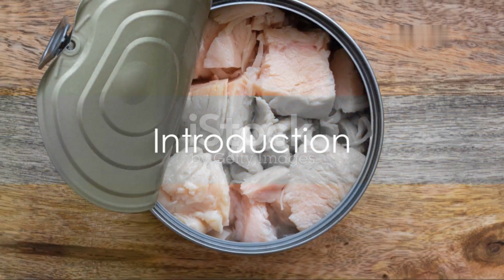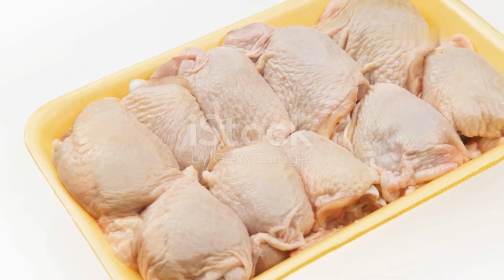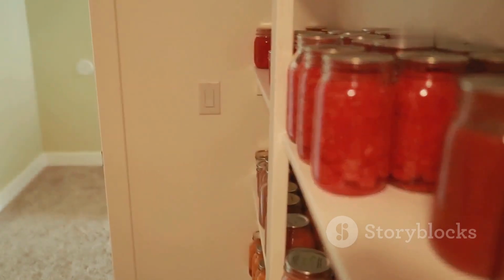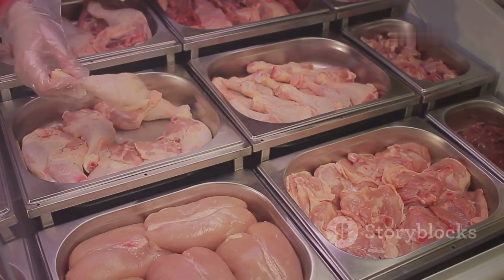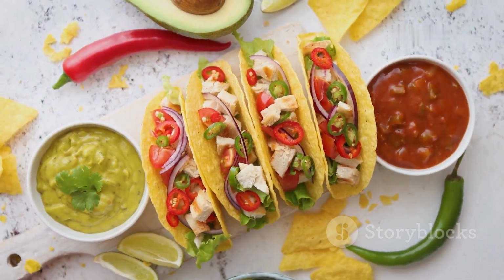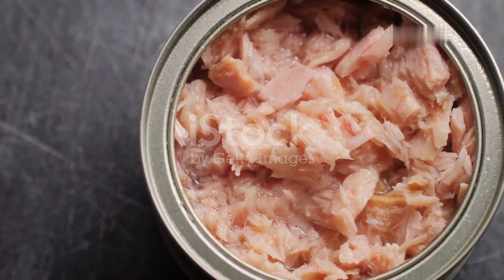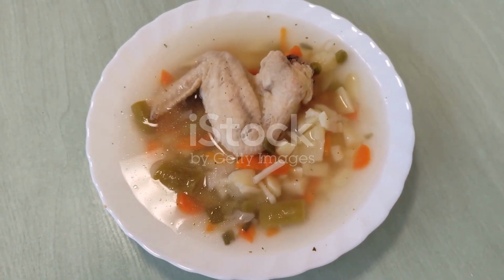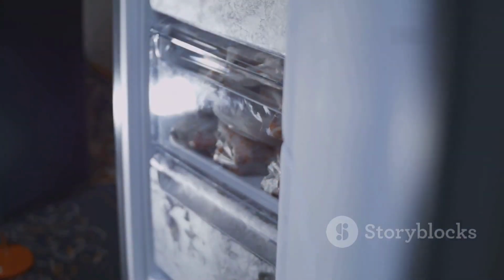Canned Chicken The Ultimate Survival Food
Discover the essential role of canned chicken in your emergency survival kit! In this video, we dive into the numerous benefits of this versatile protein source, including its long shelf life, ease of preparation, and nutritional value. We also discuss key storage considerations to maximize its effectiveness during emergencies and potential drawbacks you need to be aware of. Whether you are a seasoned prepper or just starting to build your emergency supplies, this comprehensive guide will help you make informed decisions.

OUTLINE:
00:00:00
Introduction

00:00:52
Benefits of Canned Chicken

00:02:56
Storage Considerations

00:04:45
Cooking Ideas

00:06:30
Potential Drawbacks

00:08:24
Conclusion